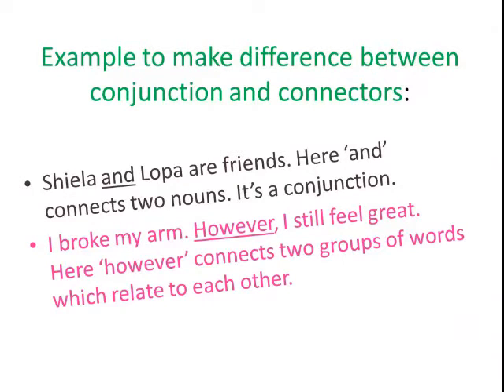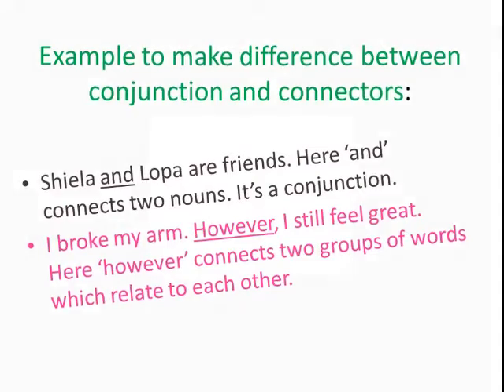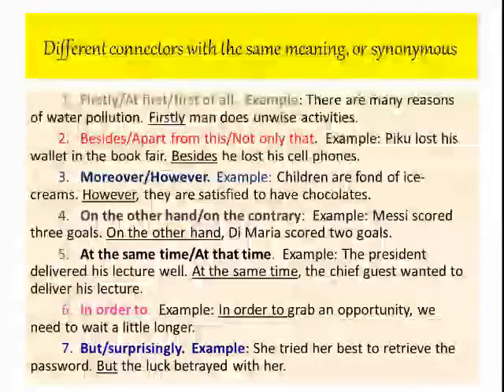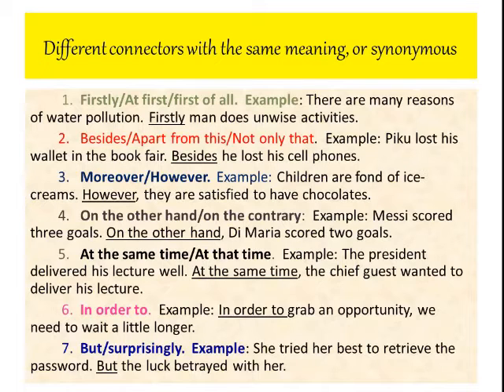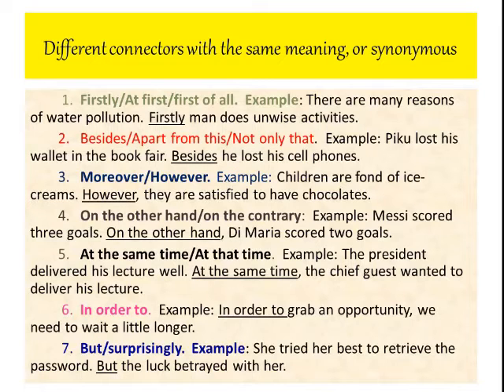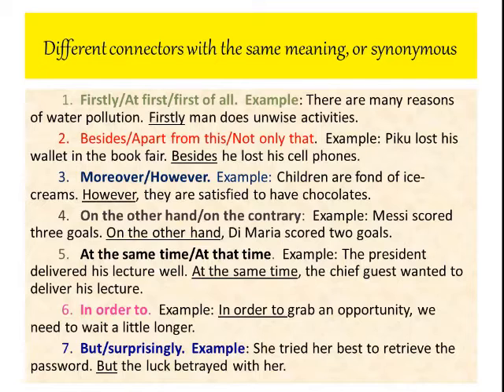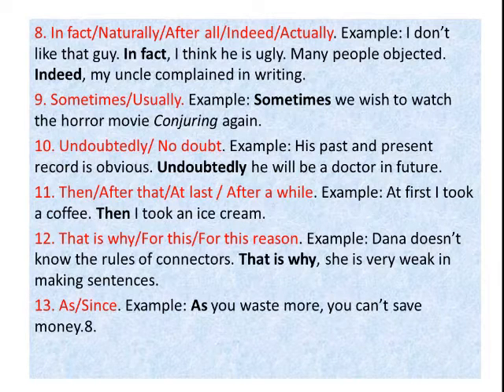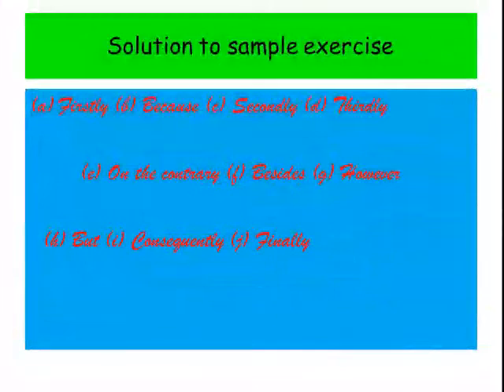Connectors for HSC